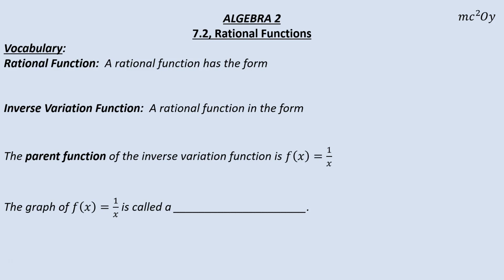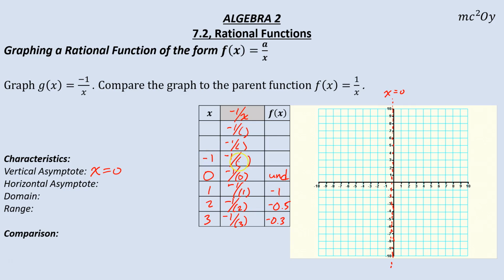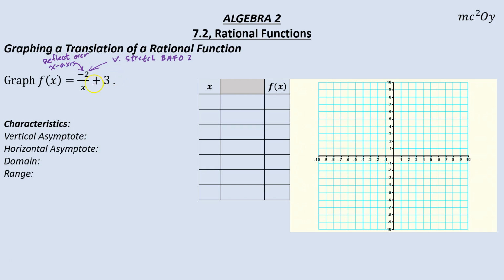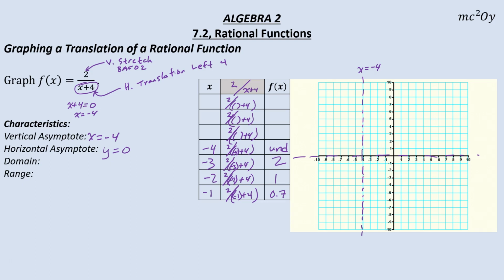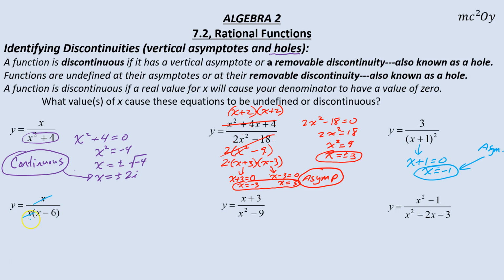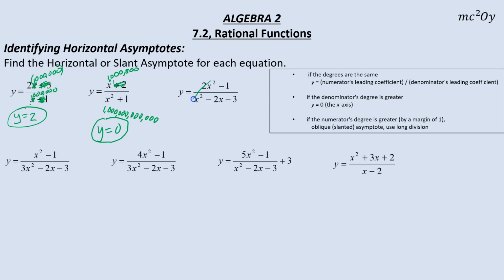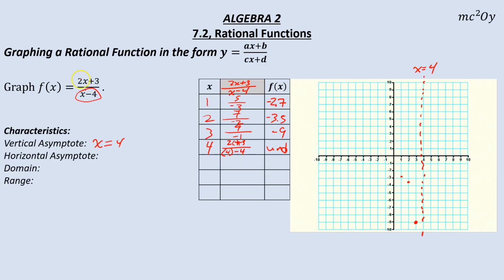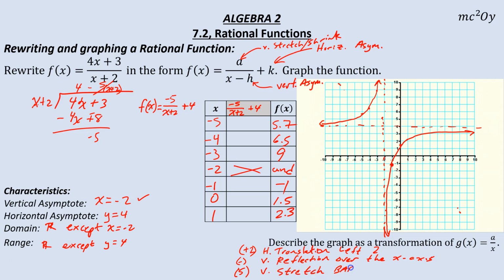A2 7.2 Rational Functions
0:00 Vocabulary
1:35 Graphing the Parent Function
7:01 Graphing Rational Functions
11:09 Graphing Rational Functions
15:55 Graphing Rational Functions
21:51 Graphing Rational Functions
27:12 Identifying Discontinuities
36:28 Identifying Horizontal Asymptotes
37:46 Identifying Vertical Asymptotes
47:01 Graphing Rational Functions
52:40 Graphing Rational Functions